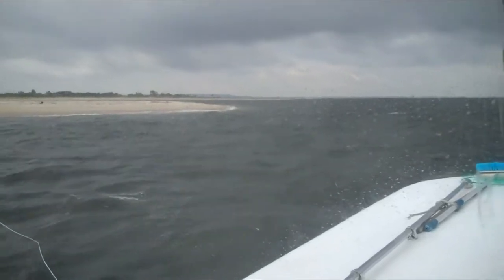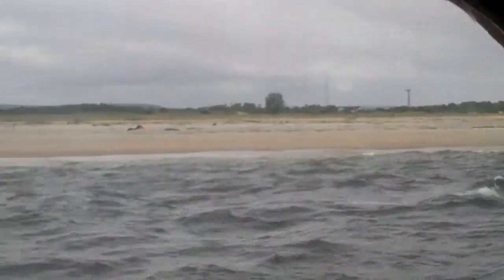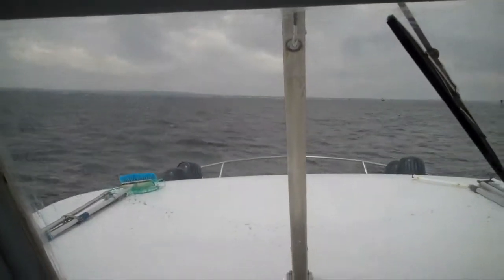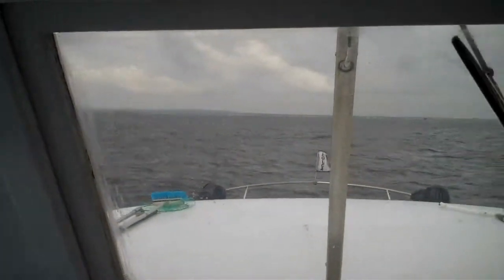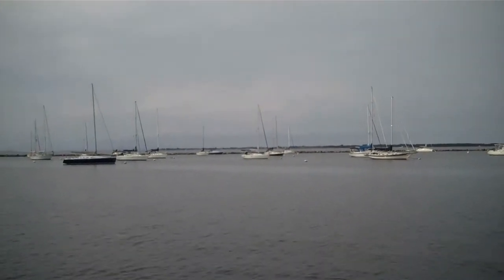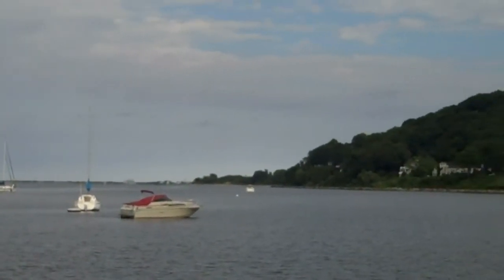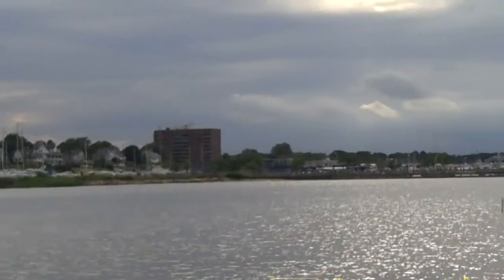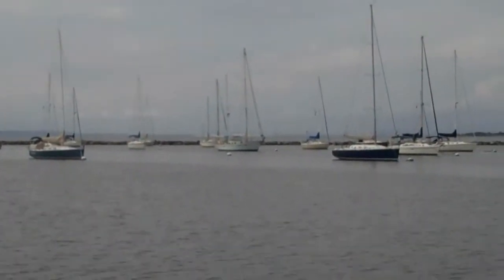Sandy Hook and Atlantic Highlands Anchorage